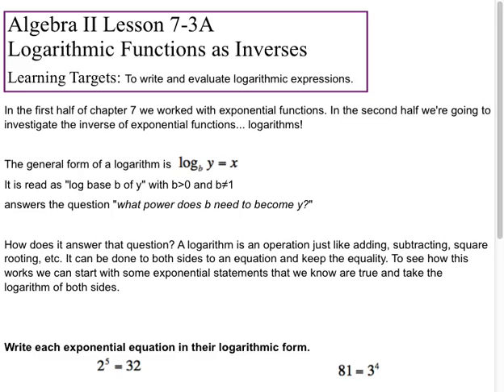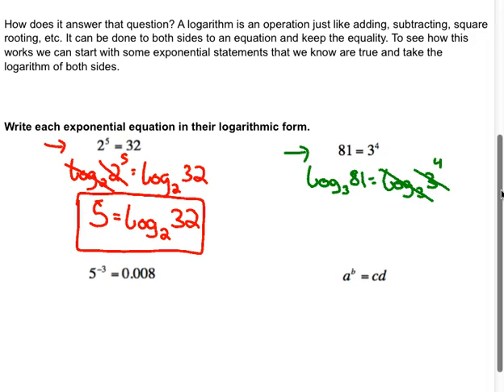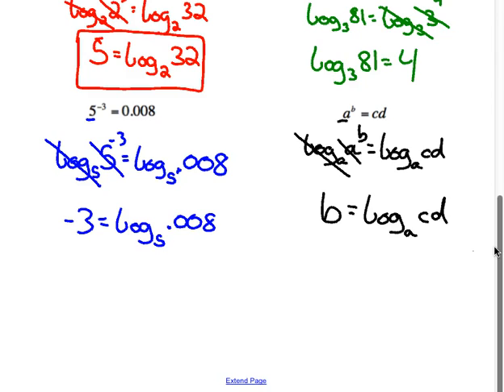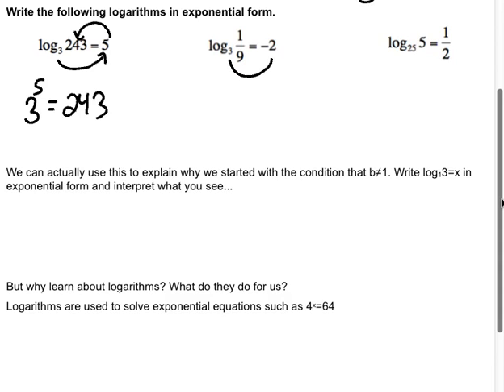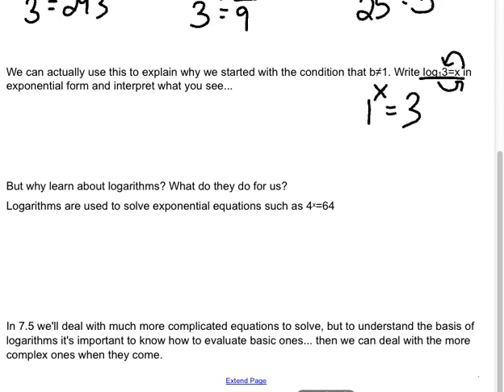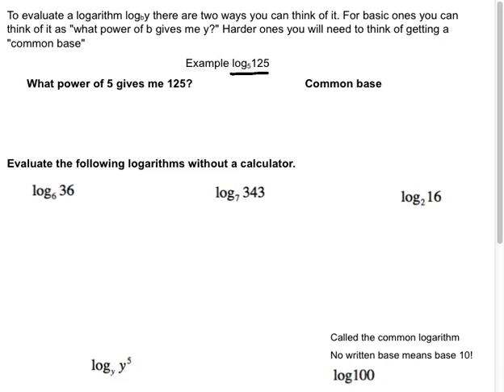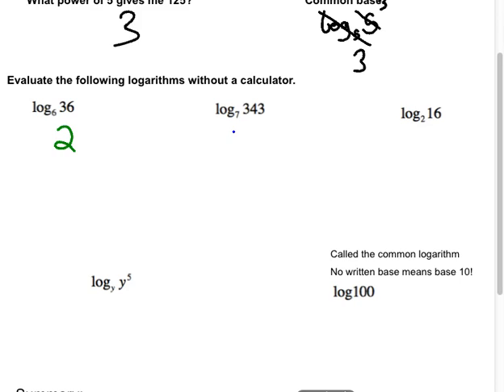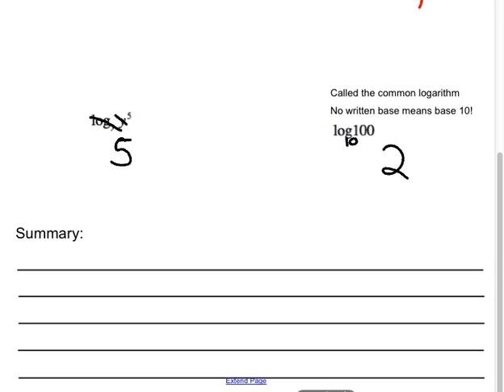Alg II 7.3A Notes